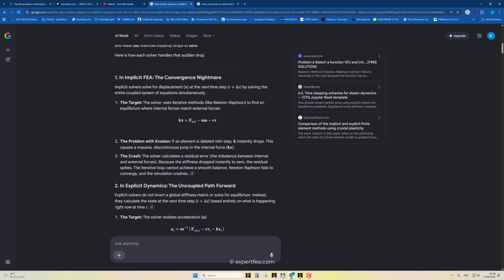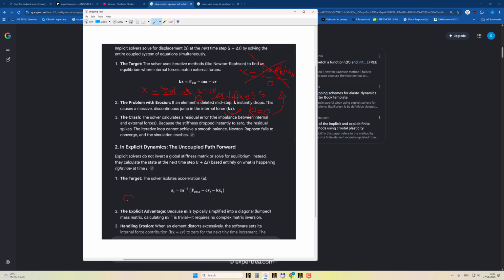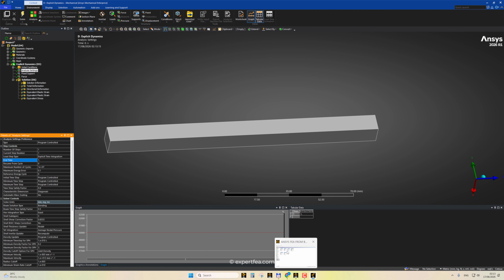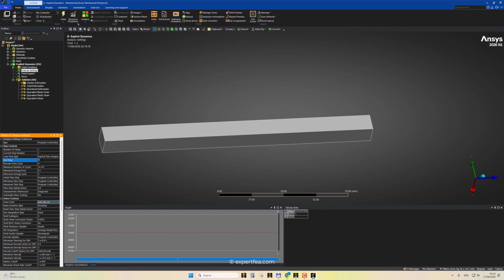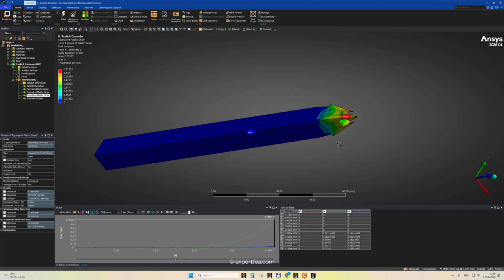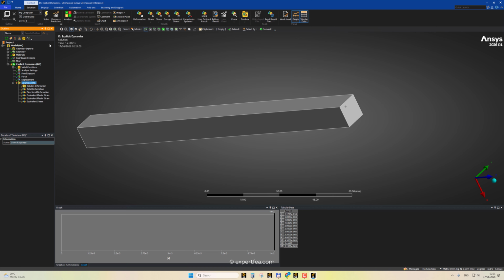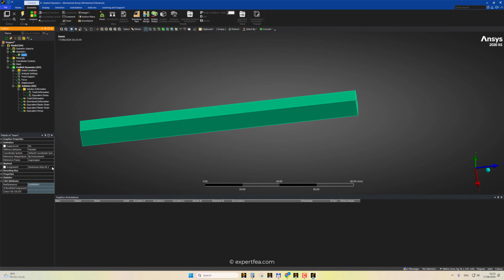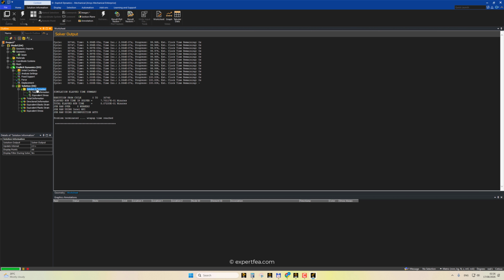ANSYS FEA FROM BASICS TO ADVANCED | LESSON 3: Tension, Breakage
We offer high quality ANSYS tutorials, books and Finite Element Analysis solved cases for Mechanical Engineering.

If you are interested in building and performing similar scenarios, you can download from expertfea.com their files to see the settings we used for materials, mesh, boundary conditions, loads, time steps etc., together with the 3D models.